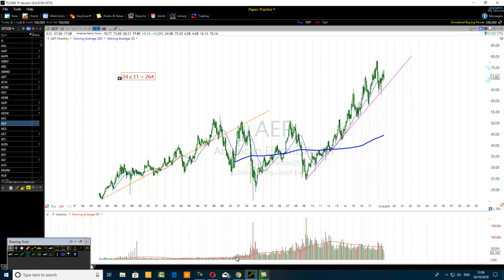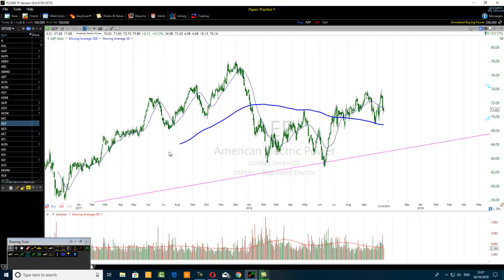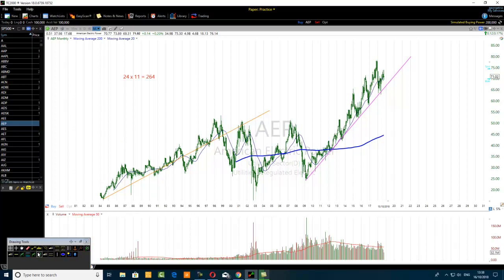How To Use Bullish Trend Lines Like A Pro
How To Use Bullish Trend Lines Like A ProHow To Use Bullish Trend Lines Like A Pro
Learn exactly how to avoid bullish trend lines day and swing trading
mistakes like a pro.  Stop guessing the best trading signals that
occur along a bullish trend line.  Trade along bullish trend lines more precisely like a professional.
Get started.